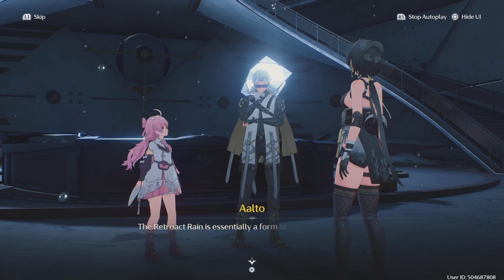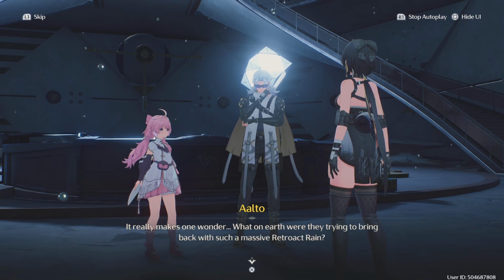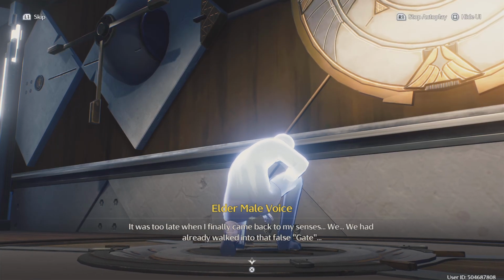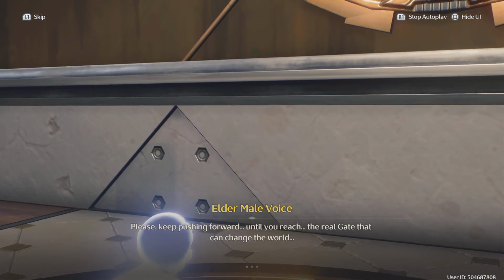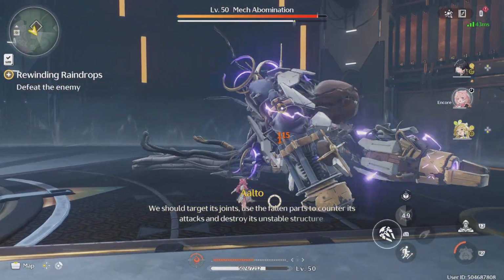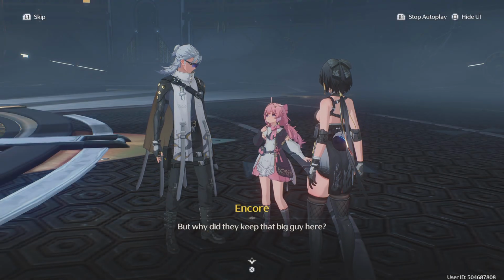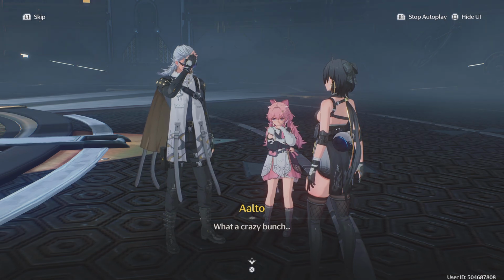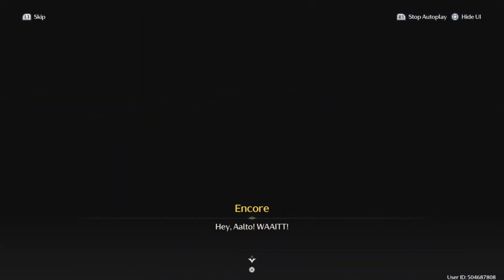"The Retroact Rain" Wuthering Waves 2.0 (Story Mode, Episode 16)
SURPRISE! A new playthrough has burst through! Wuthering Waves for the PS5 came out today and I've always wanted to try this game out but I didn't wanna try it on mobile. It didn't release on PS4/PS5 until today! I excited as I don't usually play these Genshin-type games for very long as they take a long time to play thorough. HOWEVER!

It's 2025!

I'm trying something new for a new start of the new year!

I really wanna stick with this game because I really like the environment more than other open-world games. I recorded a lot so far behind the scene (6 episodes in fact lol) but my goal is that these will be uploaded around noon (12 CST) everyday. Unless something happens of course or if I'm busy.

Which means the schedule is Gundam Breaker 4 or Fire Emblem at my usual time of (10am CST) and an episode of Wuthering Waves at noon. I am very serious to sticking to this schedule.
Social Media!

Wuthering Waves is set in a futuristic, post-apocalyptic world of Solaris-3 after a catastrophe called the Lament wiped out most of humanity and caused unknown beings and monsters, called Tacet Discords, to appear. Humanity adapted to the threat and over time rebuilt civilization. The story follows the amnesiac Rover, who has awakened from a deep slumber and sets out to explore this new world.

Wuthering Waves is a free-to-play, story-driven, open-world action role-playing game (RPG) developed and published by Kuro Games. Players take on the role of Rover, who awakens with lost memories and must journey with Resonators to overcome the Lament. The game features a unique Echo system, where players can collect and activate Echoes from defeated enemies to summon or transform creatures and use their skills.